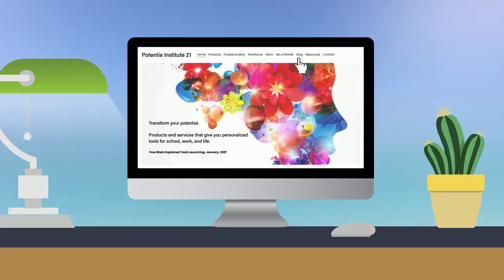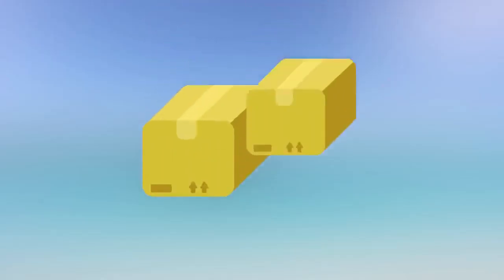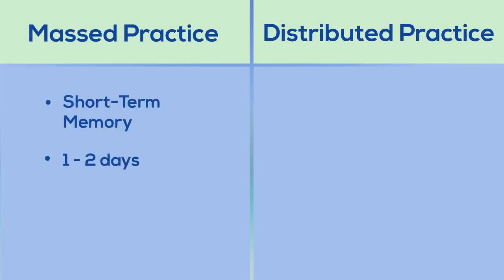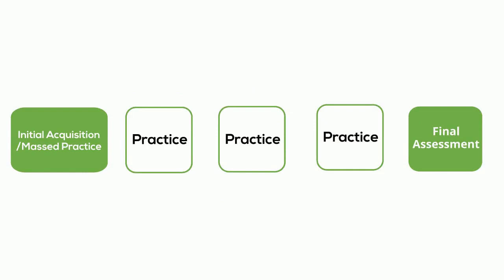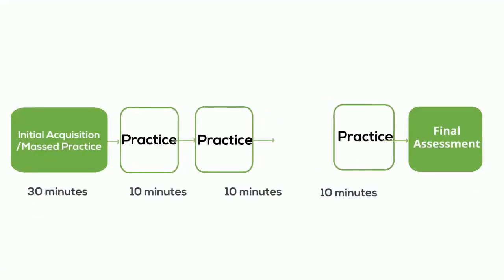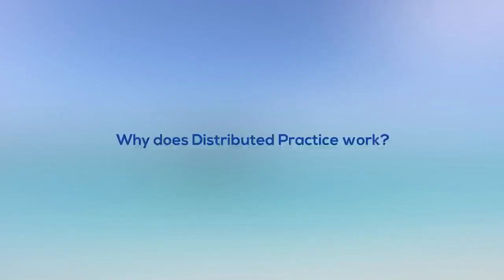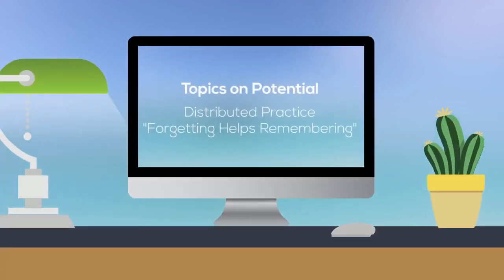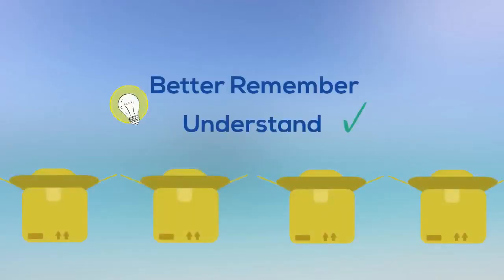Topics on Potential Distributed Practice Part I in the Making it Stick series